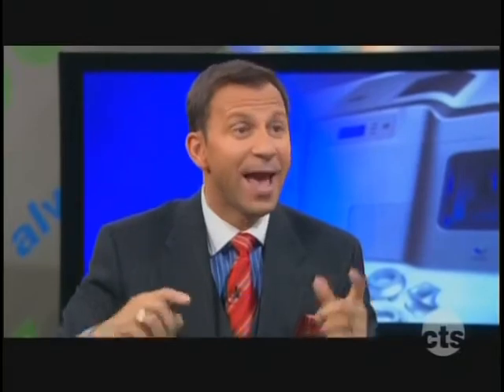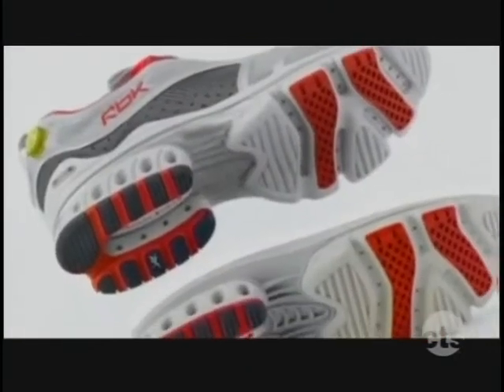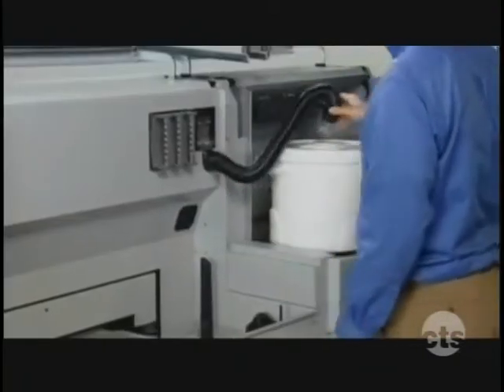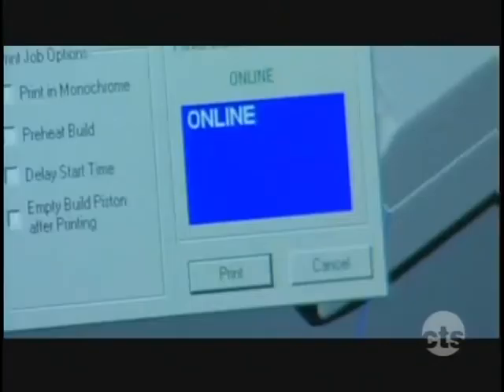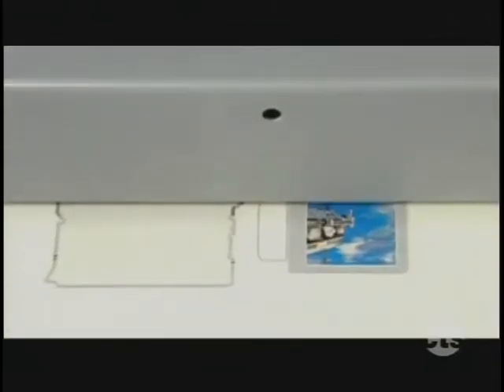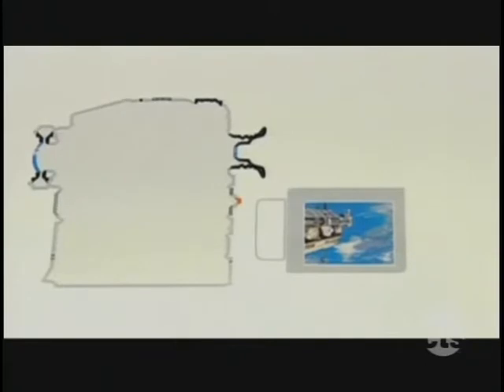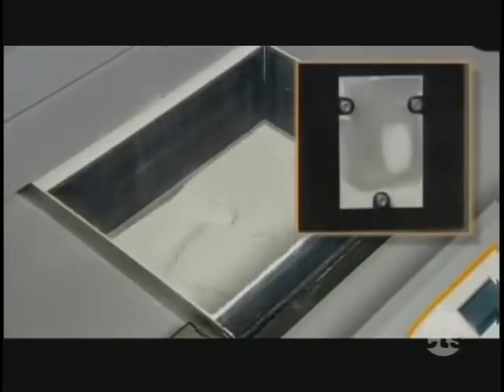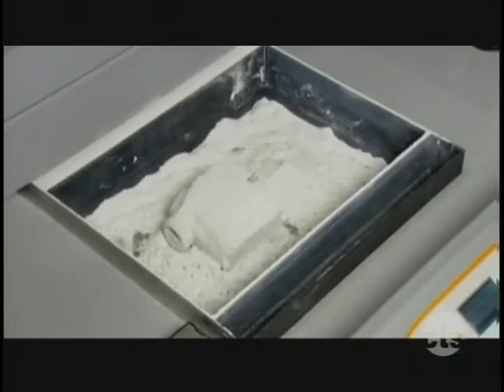Feb 17, 2011: 3D printing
Dr. Nick Bontis discusses the positive and negative implications of 3D printing.

CTS TV Always Good News